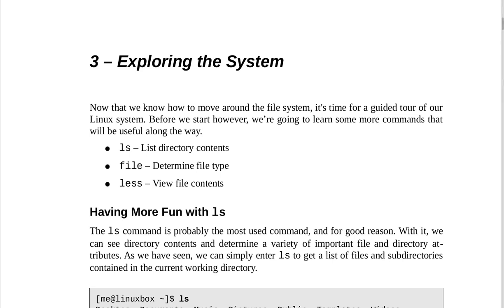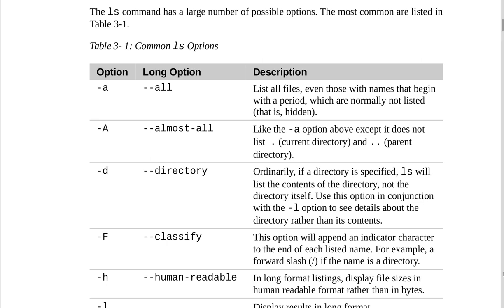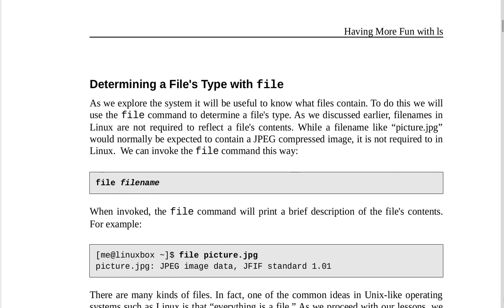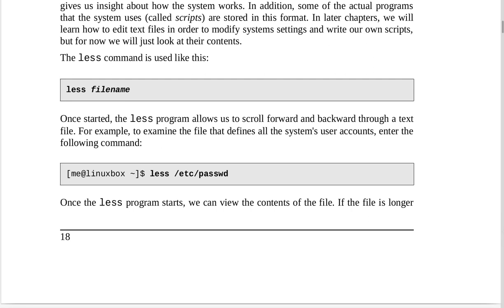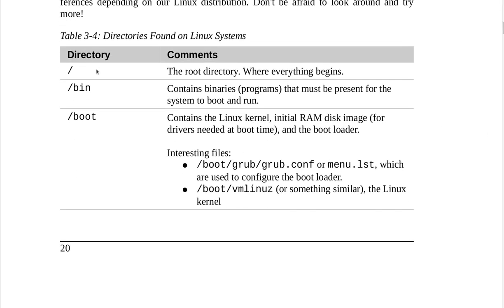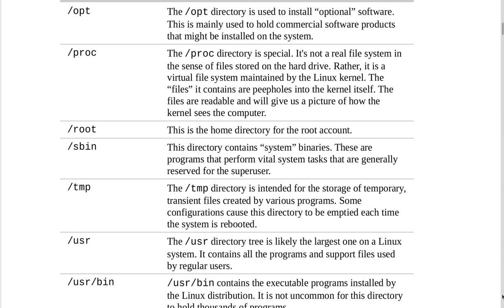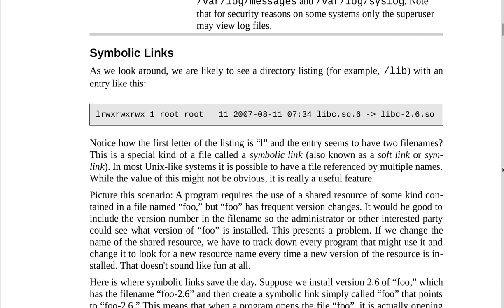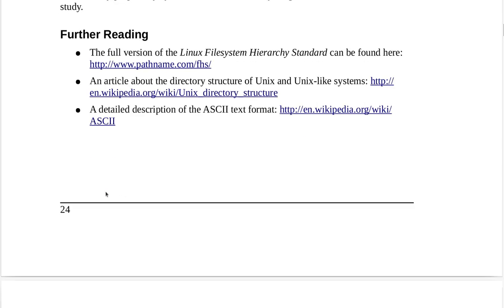Linux Command Line 3 Exploring The System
Part 1 Learning The Shell 3 Exploring The System
the author of the book is William E. Shotts, Jr.

I may supplement some of these videos with making images of the ideas but otherwise I will just show the unchanged text of the book. I may comment on the text as I read.

Exploring The System, links:
An article about the directory structure of Unix and Unix-like systems: http://
ASCII